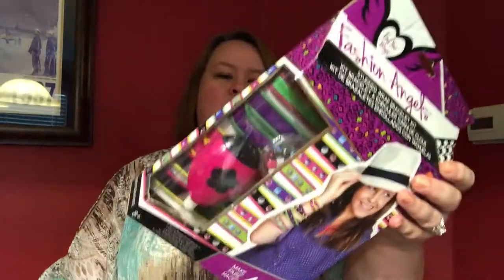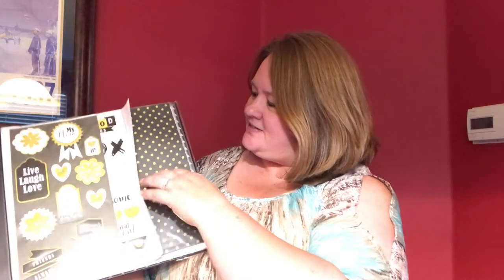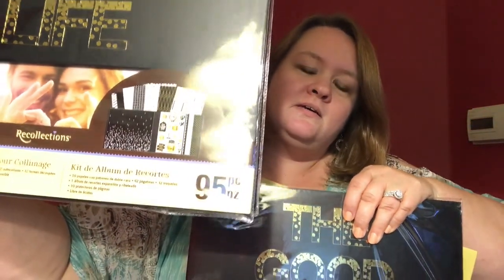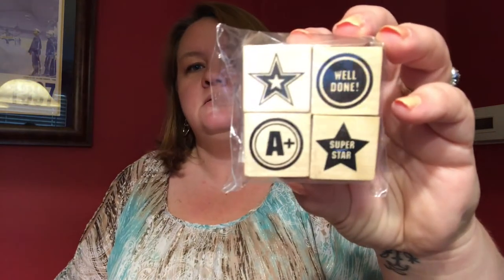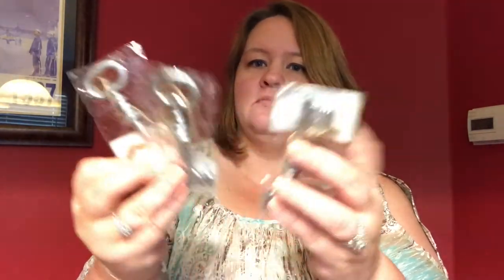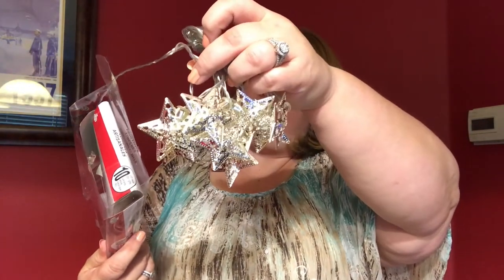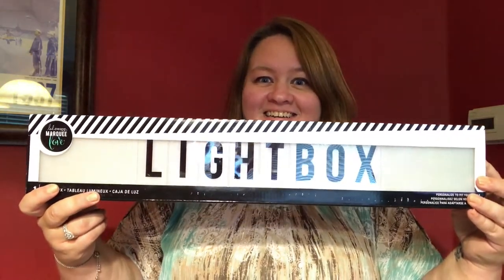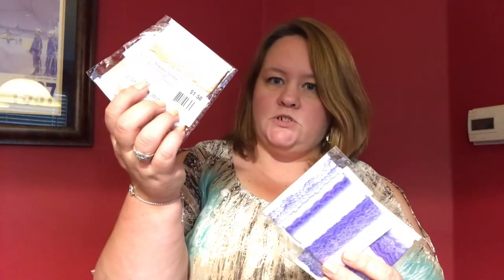Michaels $4.00 GRAB BAGS #1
Michaels $4.00 GRAB BAGS #1. I have looked everywhere and couldn't find them, my husband went out of town and came across them and he bought me 10!